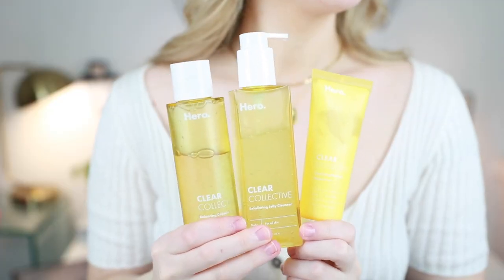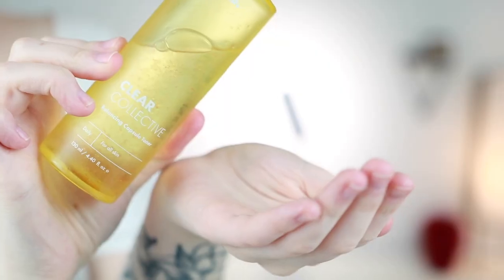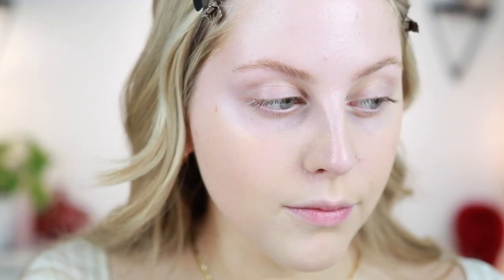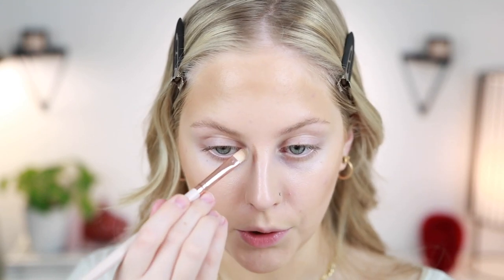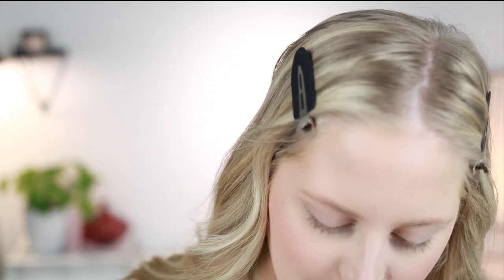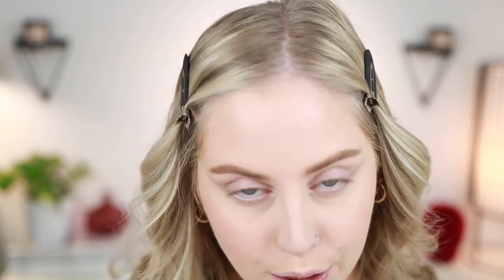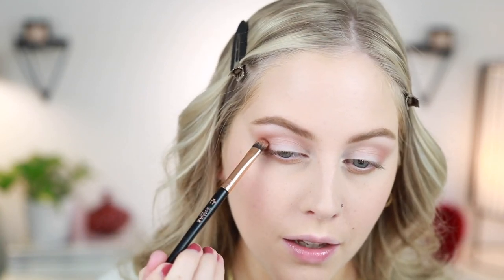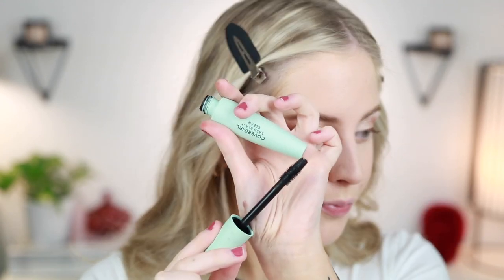Let's Try Some New Makeup + Skincare